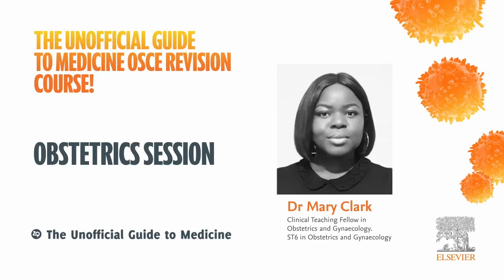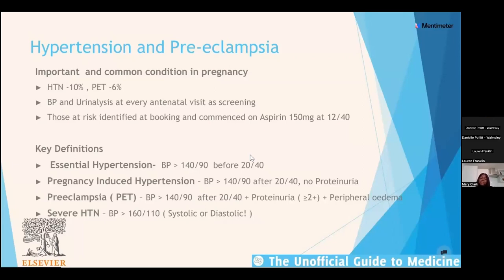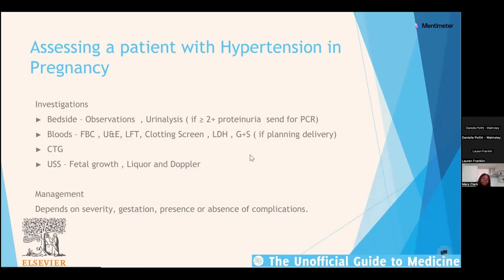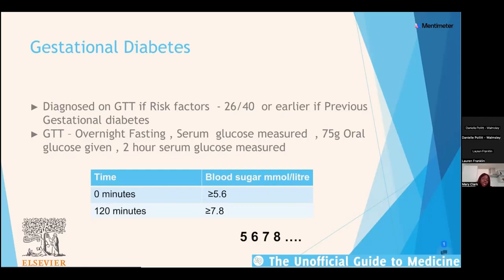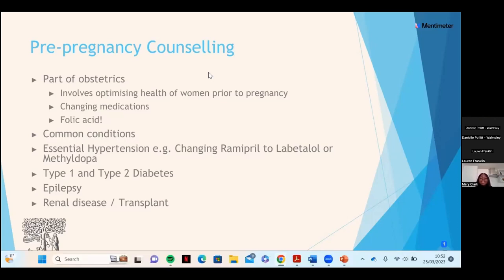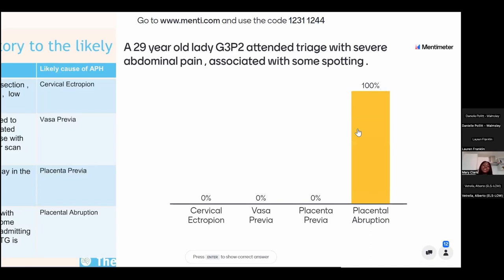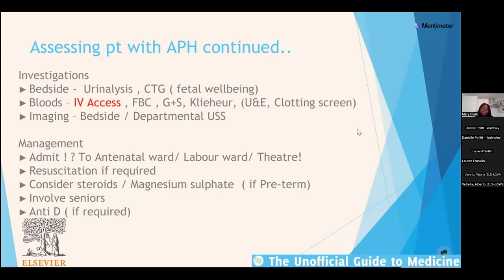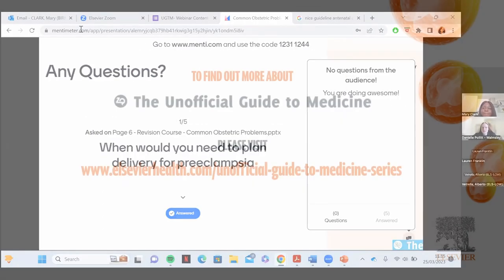Dr Mary Clark; Unofficial Guide to Medicine OSCE virtual revision day, obstetrics session.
Join Dr Mary Clark on the Unofficial Guide to Medicine OSCE virtual revision day. Dr Clark, a clinical teaching fellow in obstetrics and gynaecology and ST6 in obstetrics and gynaecology covers obstetrics; how to approach common OSCE stations and highlights high-yield, key information.

A must - watch for students prepping for OSCEs.